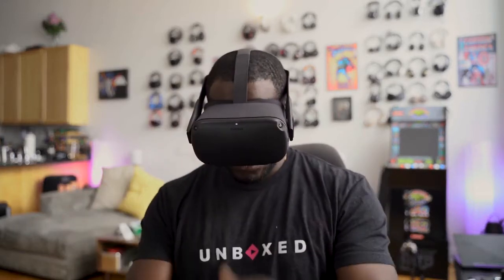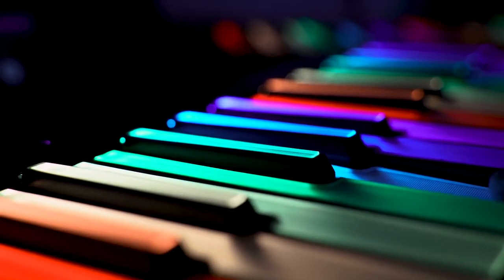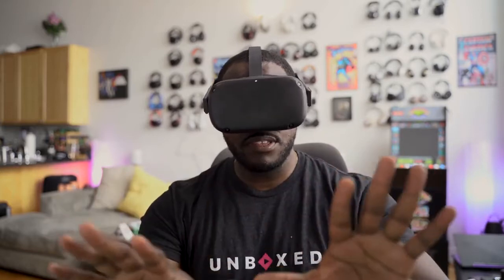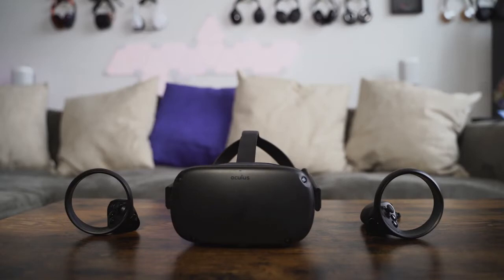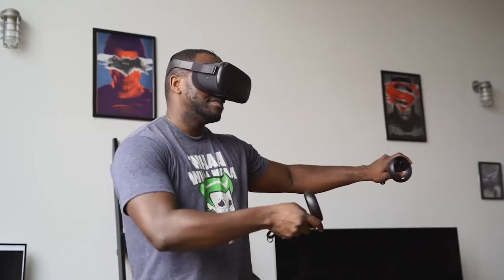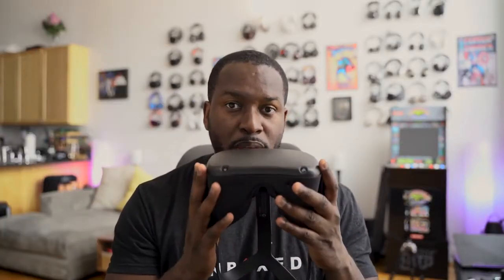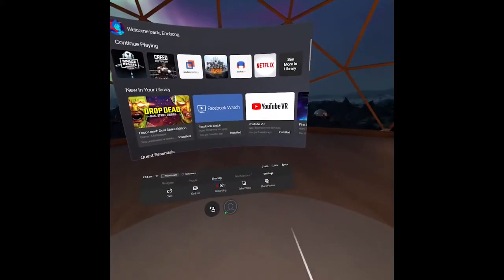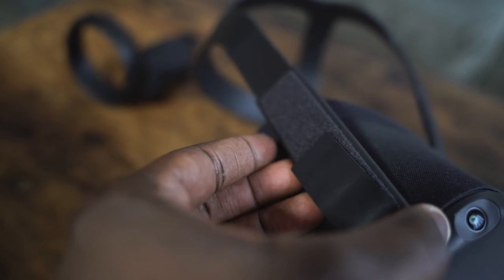The Time For VR is NOW Oculus Quest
VR is ready for Prime Time, here is why the Oculus Quest should be your next purchase

CHECK PRICES on AMAZON ↓↓↓↓
➡Oculus Quest